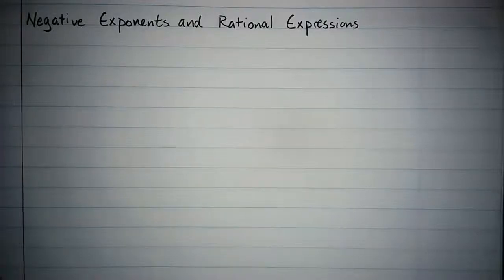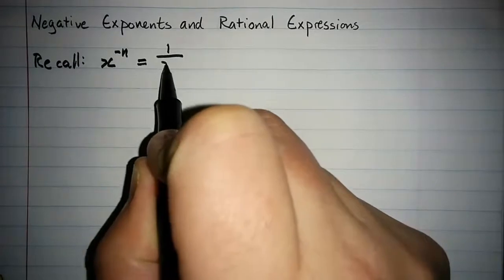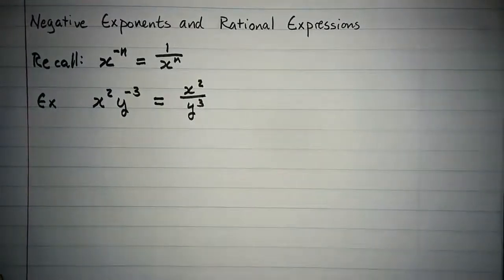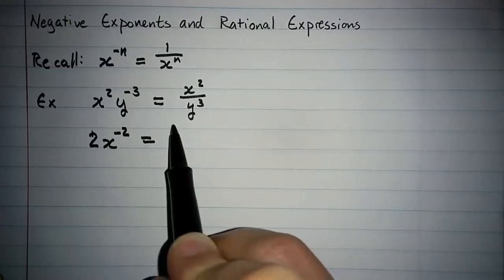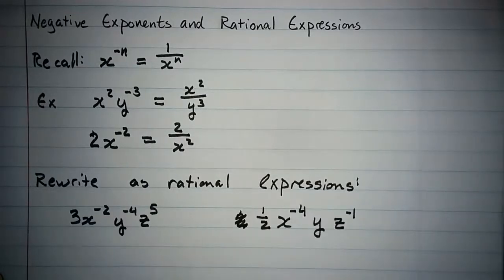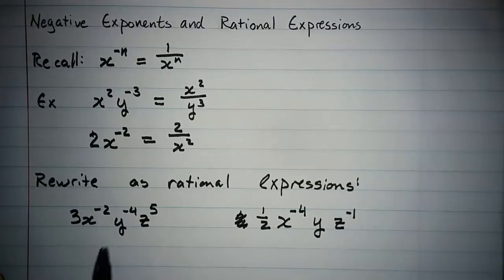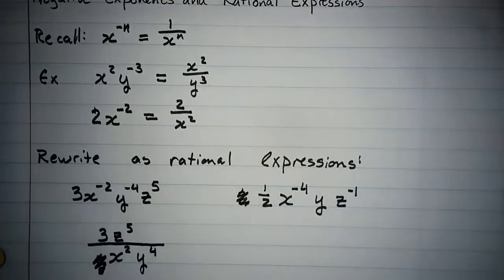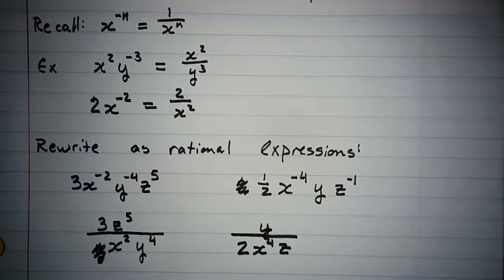3.1.2 - Negative Exponents and Rational Expressions